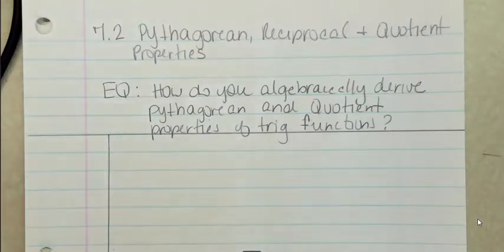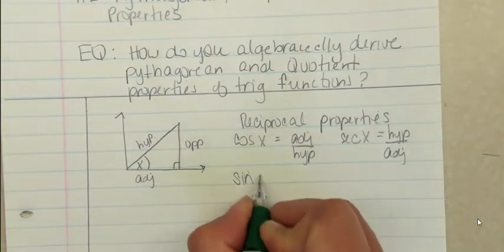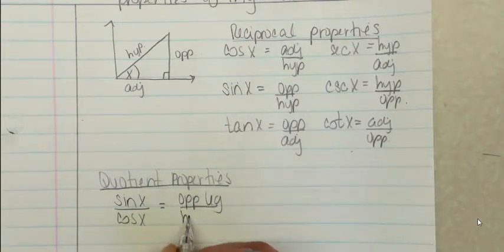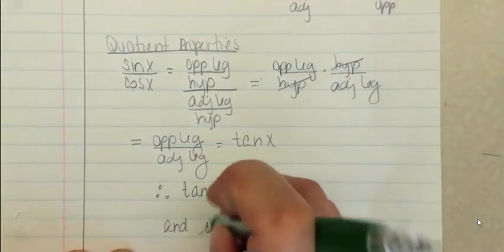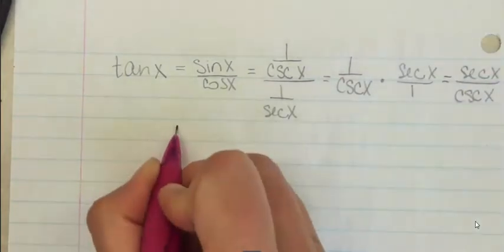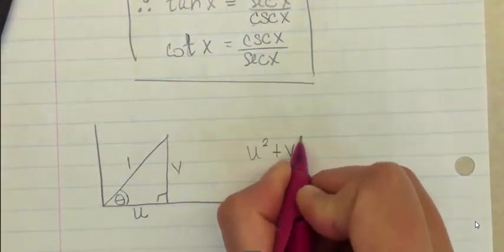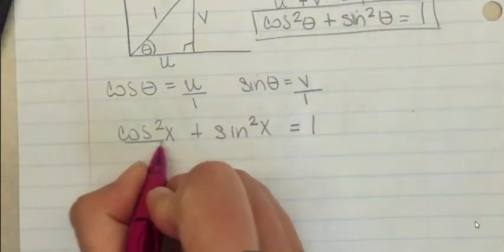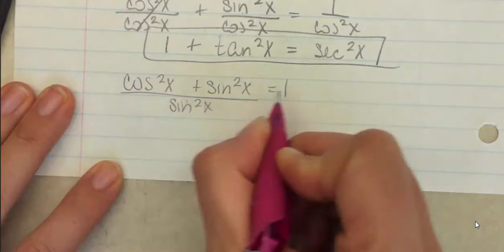7.2 Pythagorean, Reciprocal and Quotient Properties